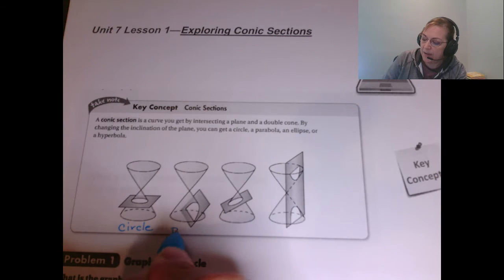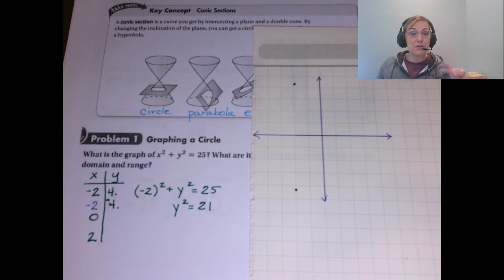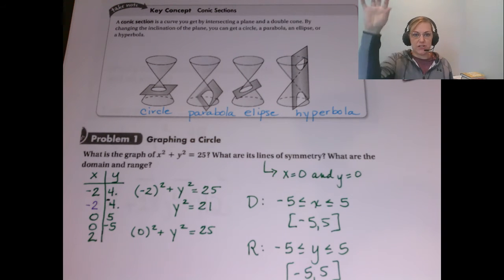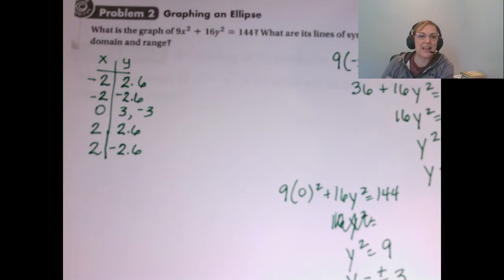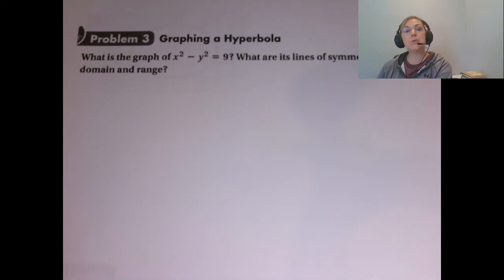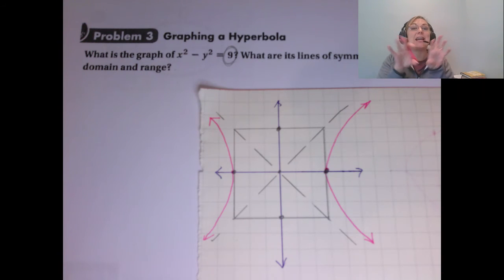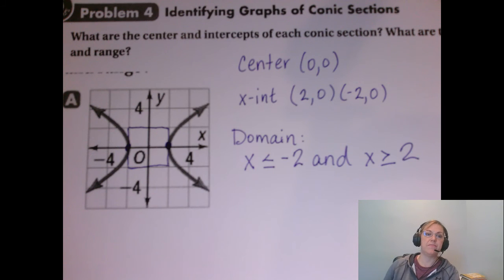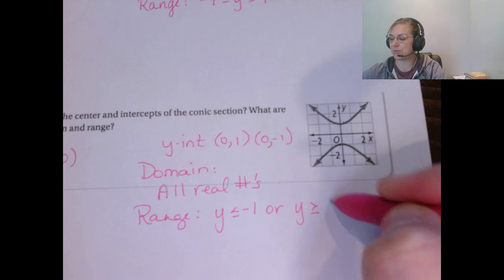Alg 2A U7L1 Reading Guide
In this video, I work the problems from the Unit 7 Lesson 1 Reading Guide for Algebra 2.